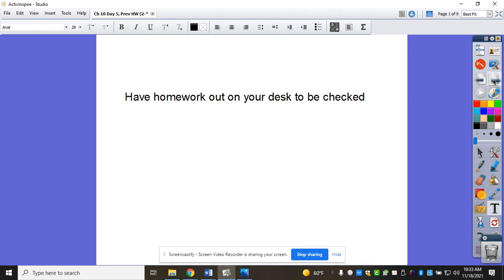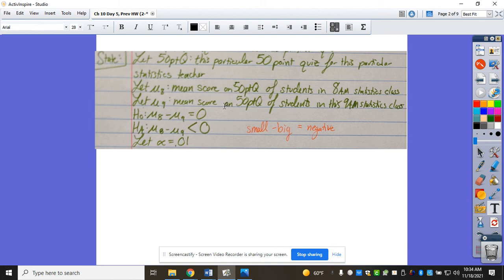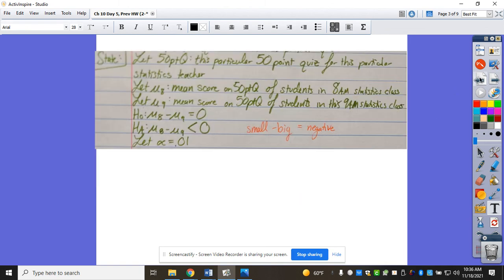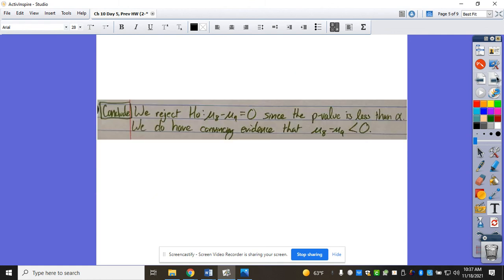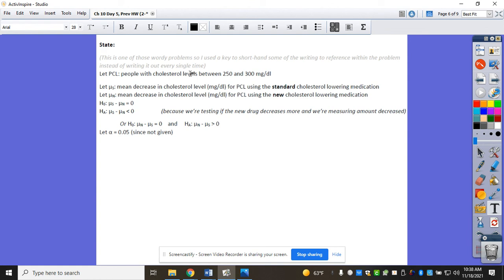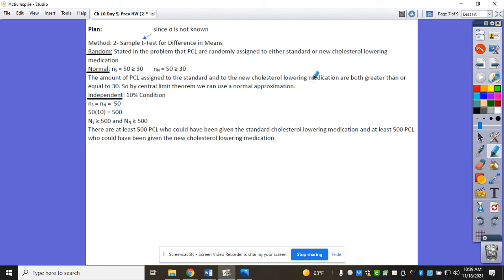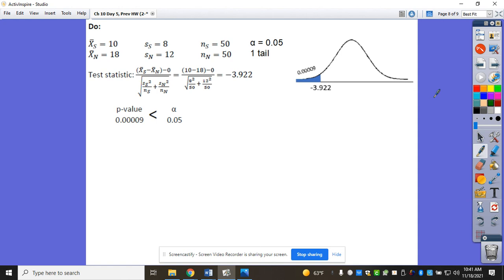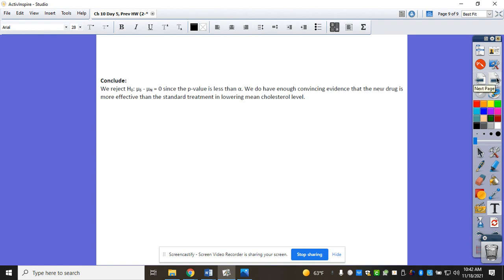Ch 10 Day 5 (#1), Going over previous HW (Leonard AP Stat 11.18.21)